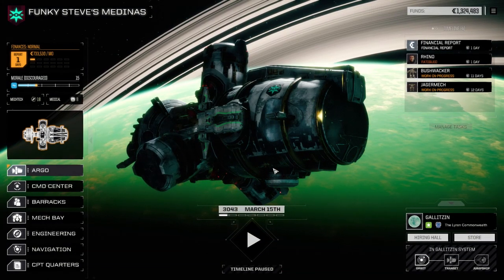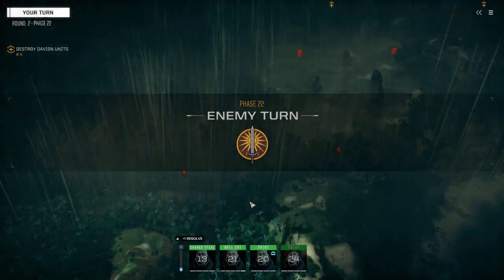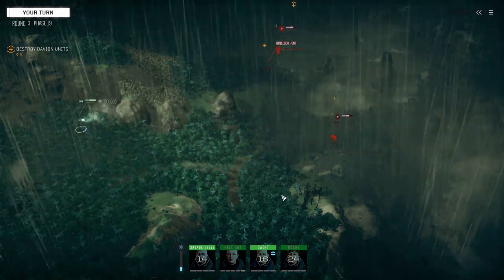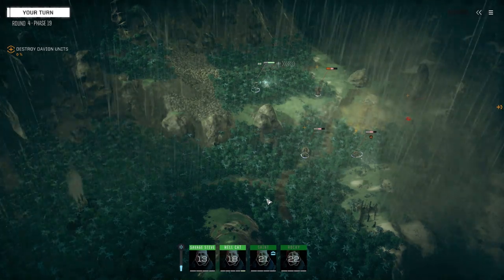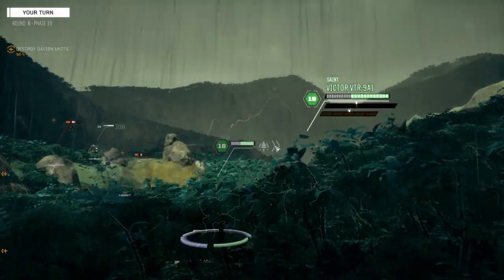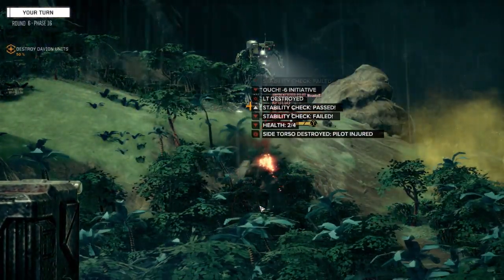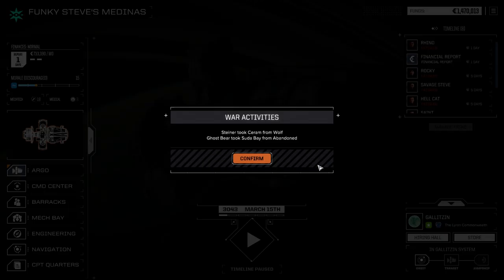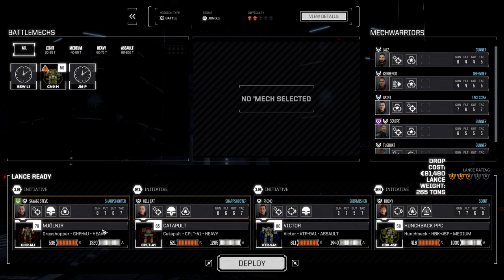Roguepoint - Funky Steve's Medinas - Ep65